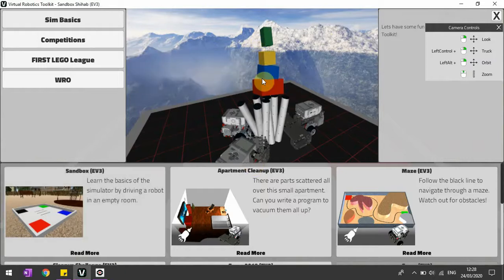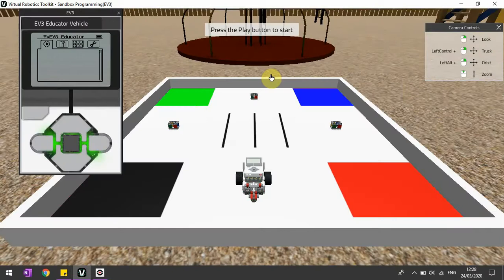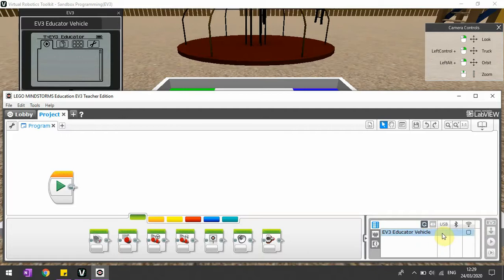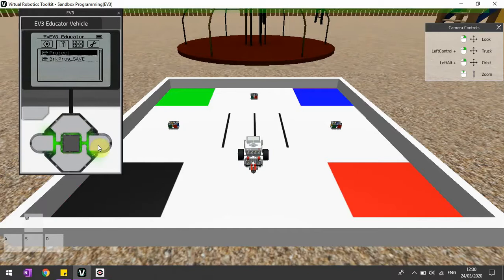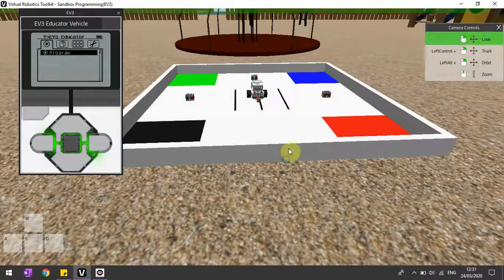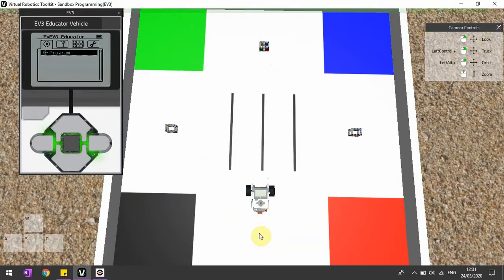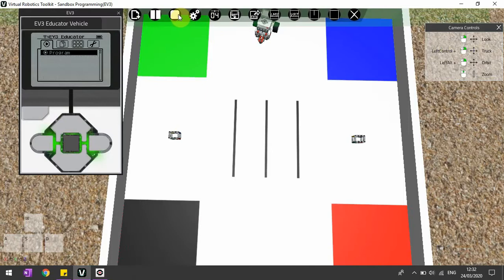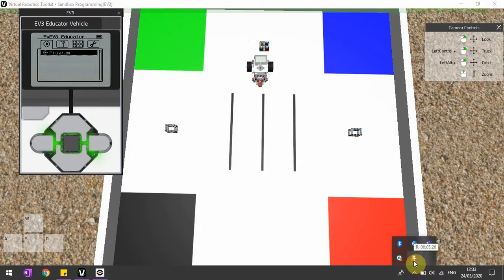Introduction to VRT - Part 2 - Programming Basics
In this video, we start to do basic programming of the LEGO EV3 Mindstorm robot and virtually do our simulation.